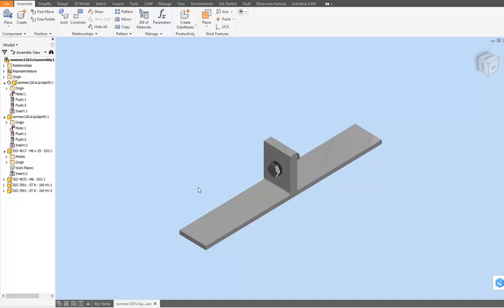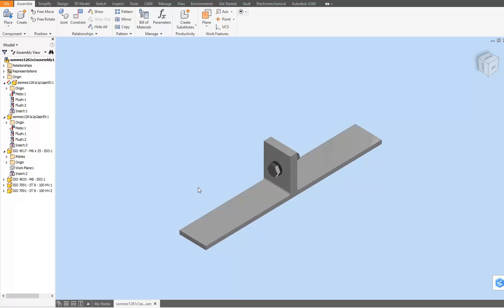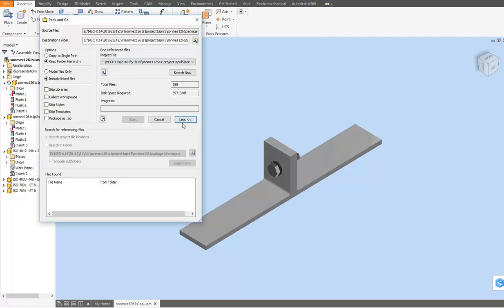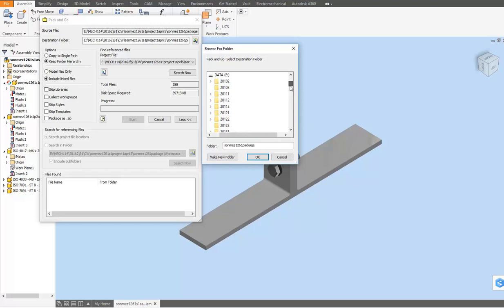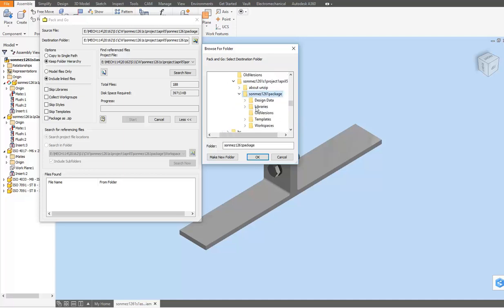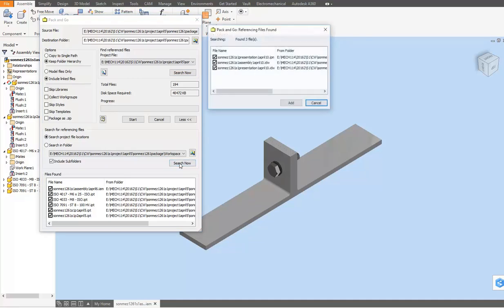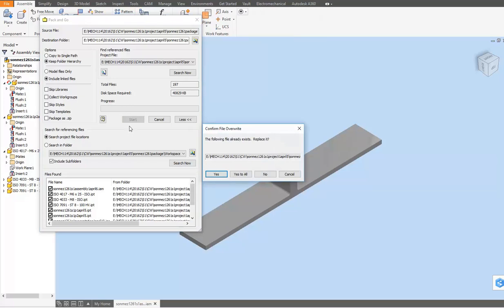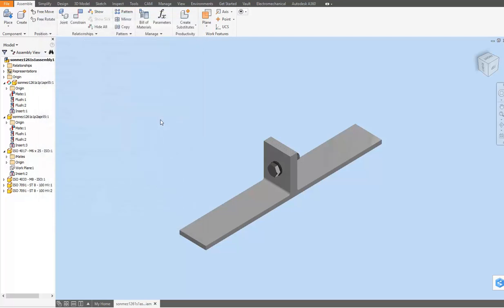Autodesk Inventor Pack and Go Process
Pack and Go is to be applied to retrieve all the files and to have them in the project folder.